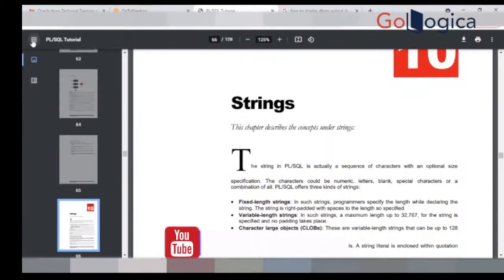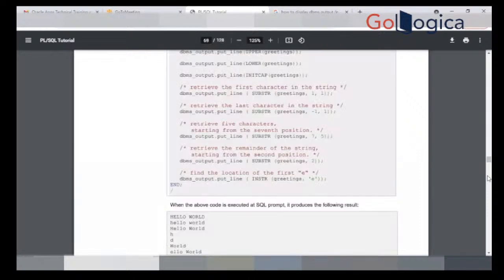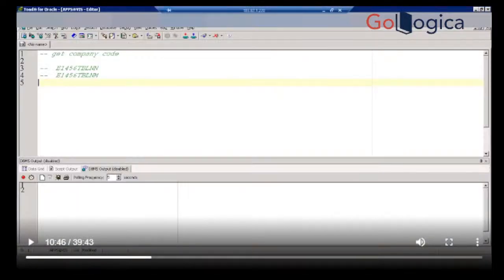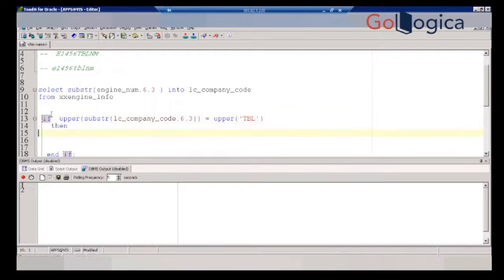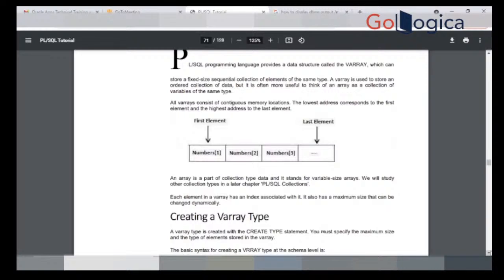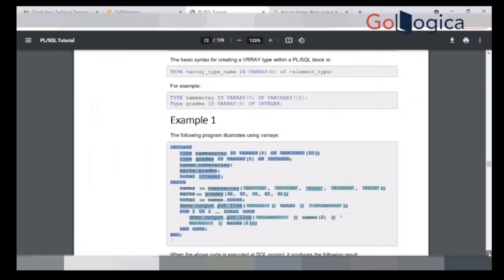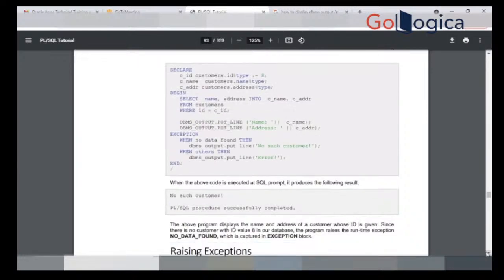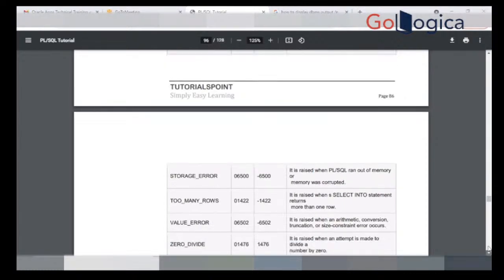Oracle PLSQL String Functions with Examples | GoLogica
In this video, we explore the various string functions available in Oracle PL/SQL, along with practical examples of how to use them. String functions are essential in manipulating and transforming character data in your PL/SQL programs. This tutorial is perfect for developers and database administrators who need to efficiently handle string operations within Oracle databases.

What You’ll Learn:

1. Overview of commonly used Oracle PL/SQL string functions.
2. Functions like SUBSTR, INSTR, LENGTH, REPLACE, LOWER, UPPER, and more.
3. How to use the TRIM, LPAD, and RPAD functions to clean and format strings.
4. Practical examples demonstrating the use of these functions in real-world scenarios.
5. Best practices for working with strings in PL/SQL to optimize your database applications.
This tutorial will help you become proficient in using PL/SQL string functions, allowing you to manipulate text data more effectively in your Oracle applications.

Who Should Watch:

• Oracle Developers looking to enhance their knowledge of string manipulation.
• Database Administrators who want to optimize PL/SQL queries involving text data.
• Anyone preparing for Oracle certification or seeking to deepen their understanding of PL/SQL.

By the end of this video, you’ll have a solid understanding of how to use Oracle PL/SQL string functions to solve common problems and enhance the performance of your applications.

👍Enroll for GoLogica Oracle PL/SQL Training